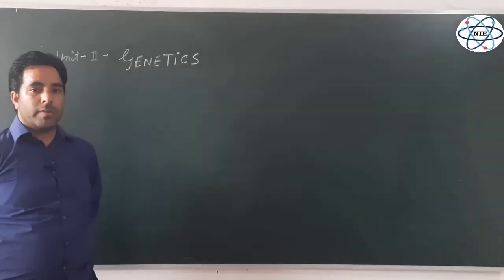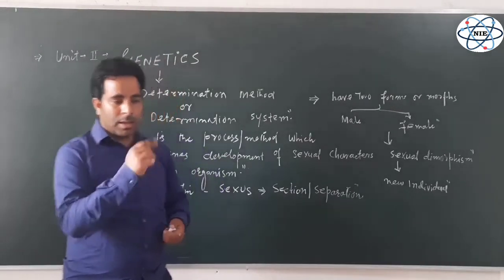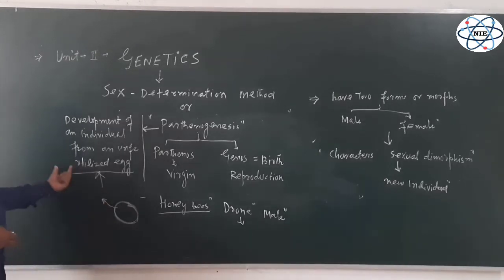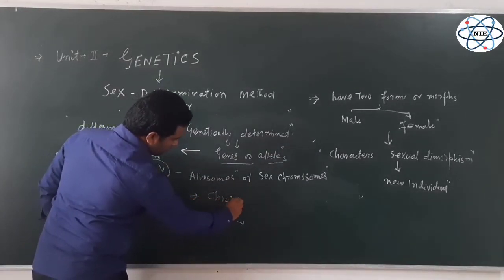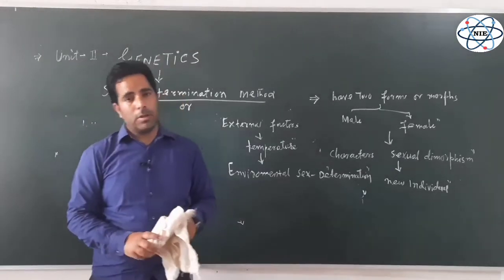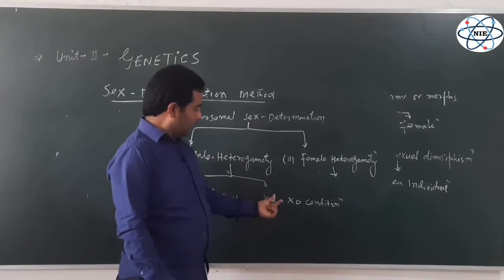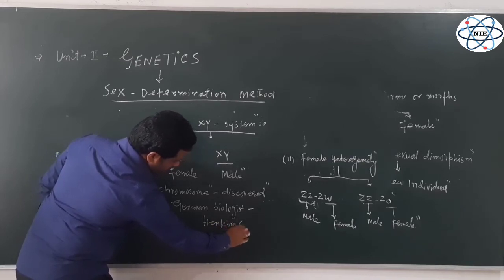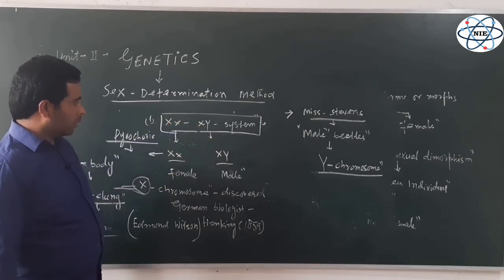Zoology - Genetics - Lecture - 01